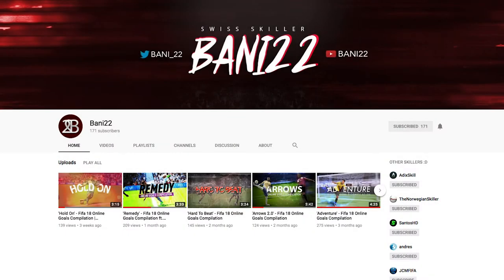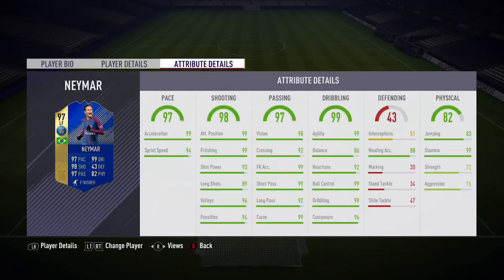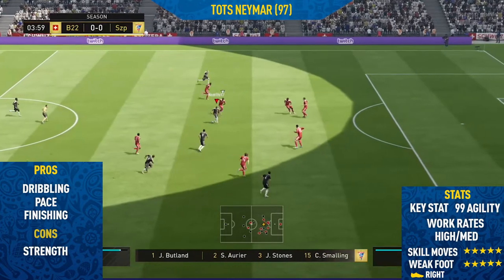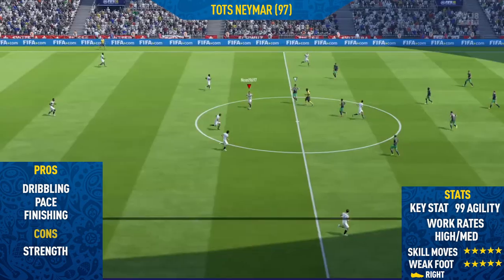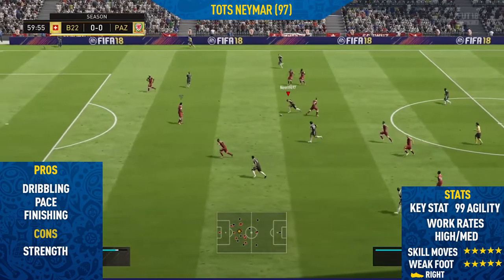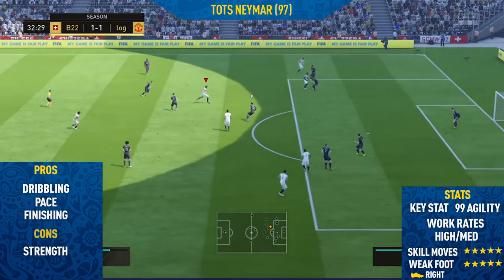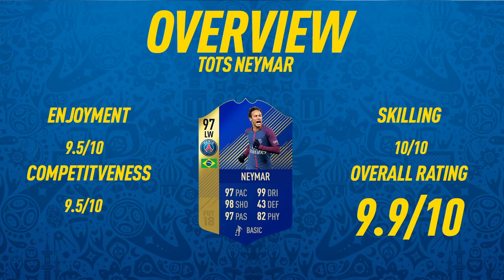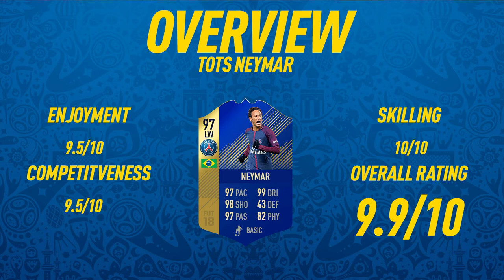FIFA 18: TOTS Neymar (97) Player Review - FIFA 18 Ultimate Team Player Reveiw!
Welcome back to a brand NEW FIFA 18 Player Review on my channel. In today's video I review TOTS Neymar In the video I talk about his pro's / con's whilst showing you the best goals I scored with him.